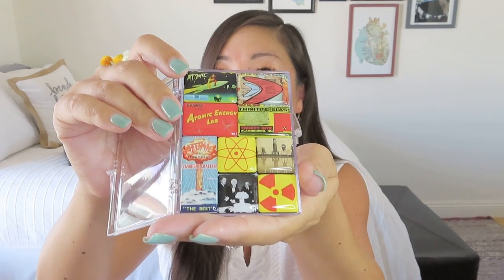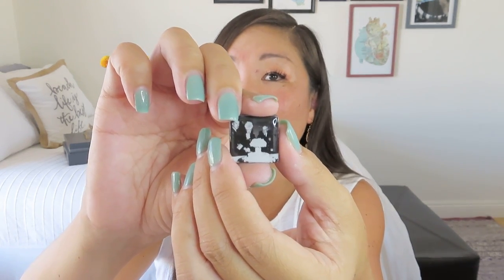Desk Stash | Summer 2021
Desk Stash
$45/quarter + shipping ($10.50 to CA)
We search for only the most unique desk and office items for professionals and students - delivered quarterly to your home or office. Our goal is to inspire you to work more creatively, have fun while doing it, and make your colleagues admire your sense of workplace style, good taste, and whimsy. Each Desk Stash box will include 5-7 unique, curated office and desk supplies. Desk Stash boxes have an average retail value of $80.

TRAVEL/DESTINATION
* Trouvailles – BONUS mini box with half-year subscription or BONUS full box with 1-year subscription using NOEL3